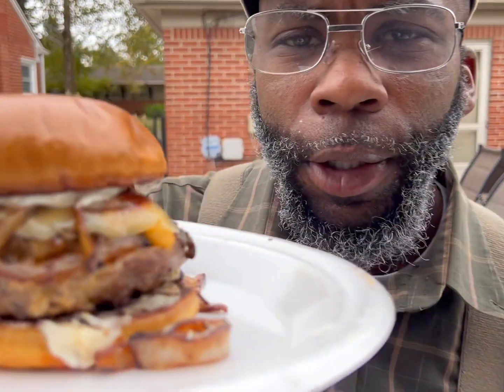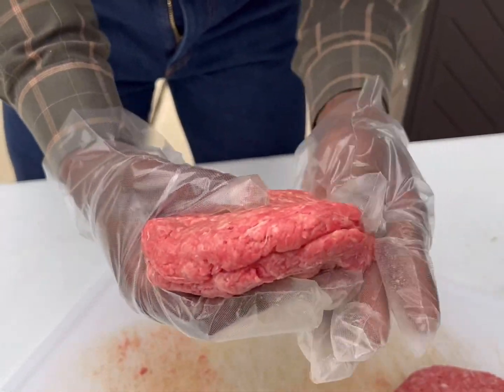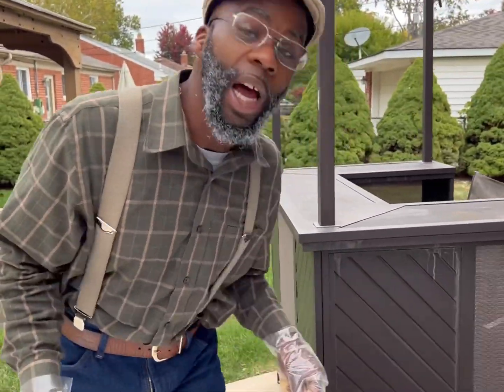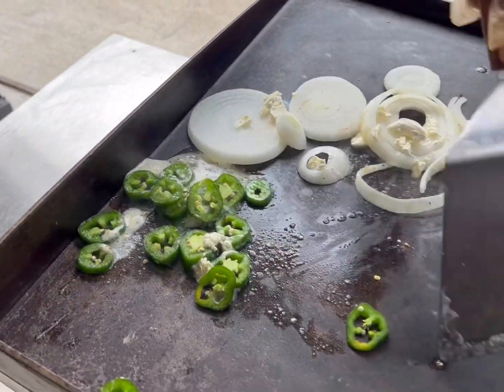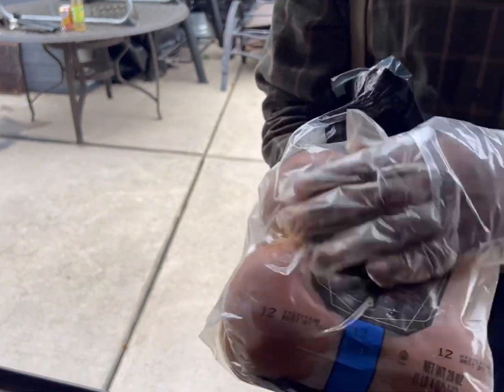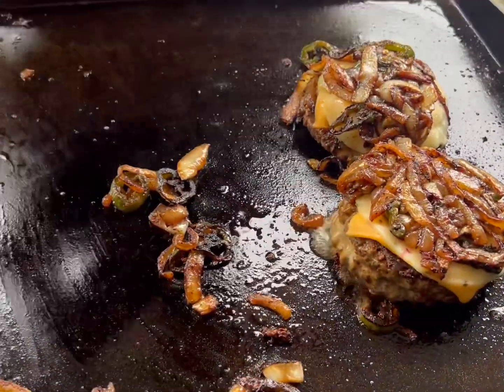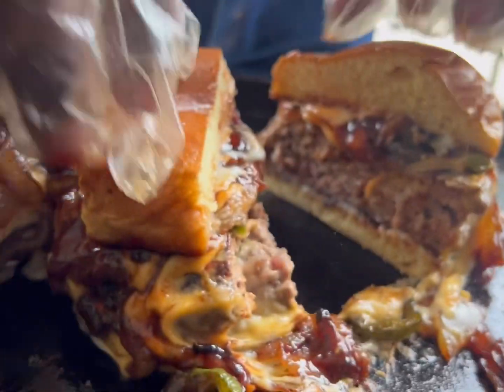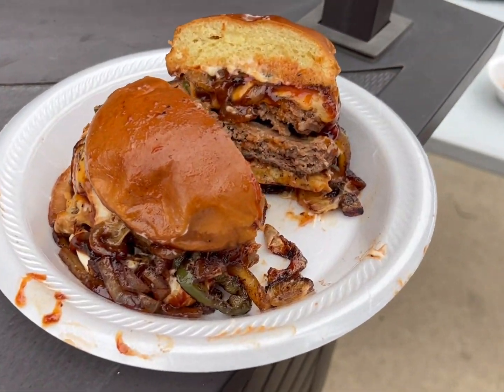Gene And Jr Makes Trash Burgers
Gene And Jr shows you how to make trash burgers